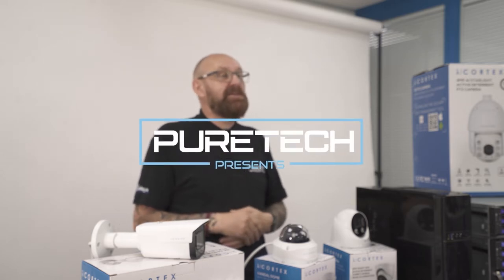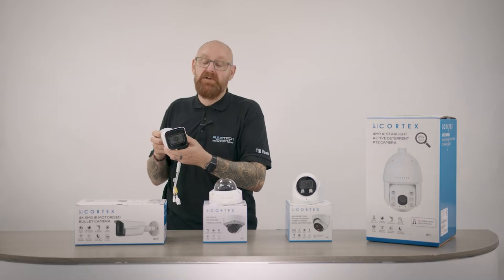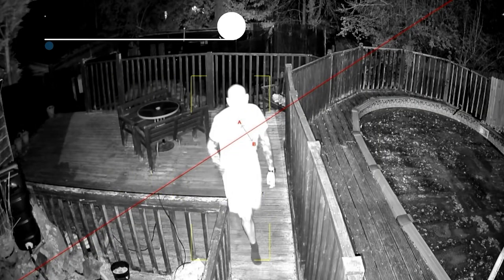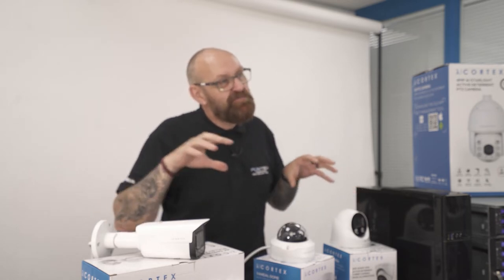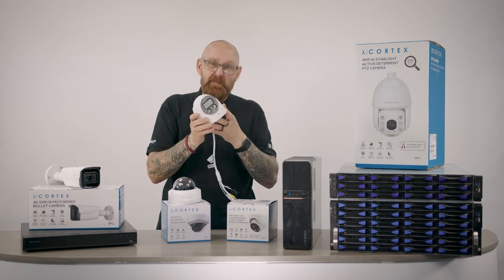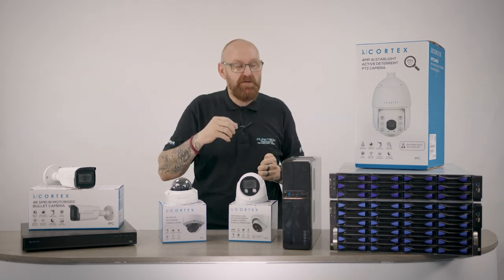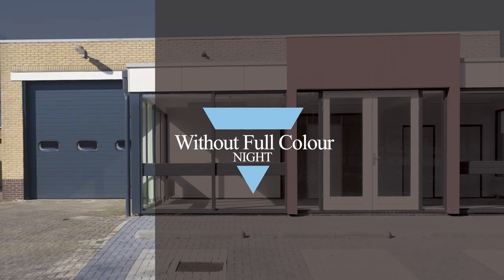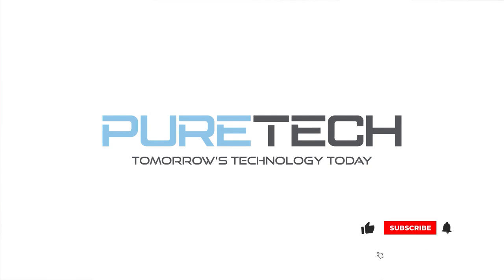λ | Cortex X Range - Cameras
This video is a quick look at a couple of cameras that are compatible with the λ | Cortex X Range